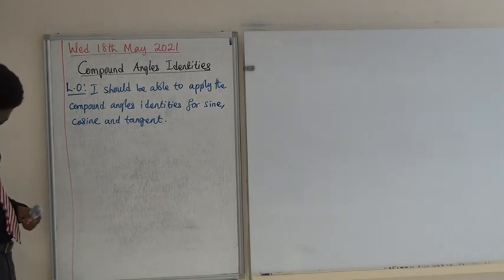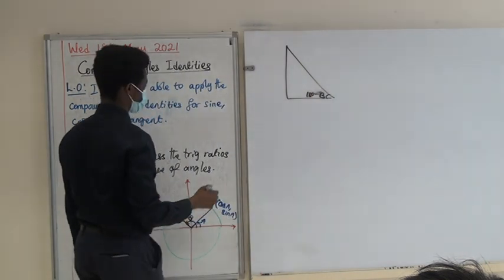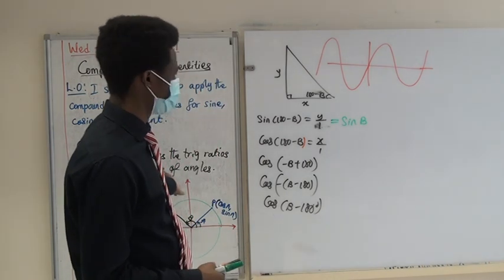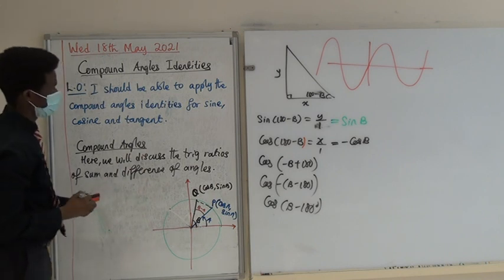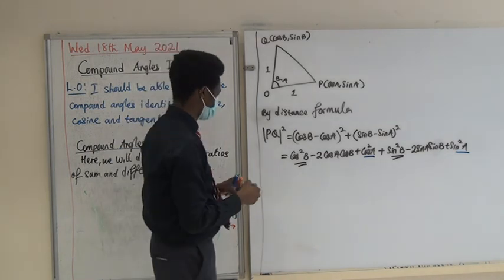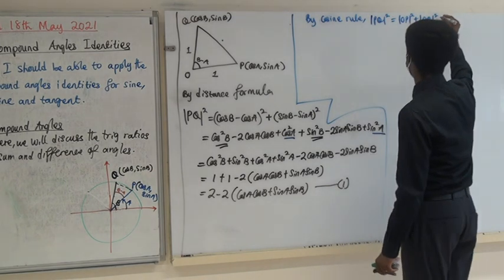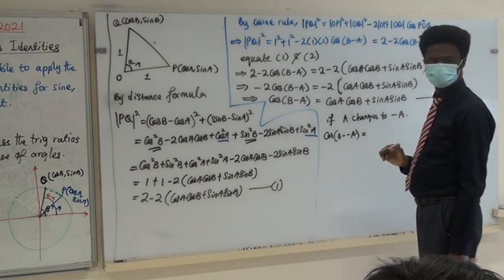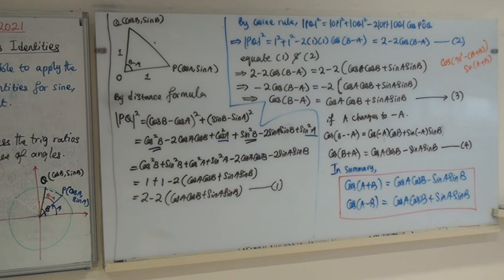F5 AA HL Wed 19 May 2021: Compound Angles (Part 1 of 3)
In today's lesson, we discussed trigonometric identities for compound angles. That is, the sine, cosine and tangent of the sum and difference of two angles.